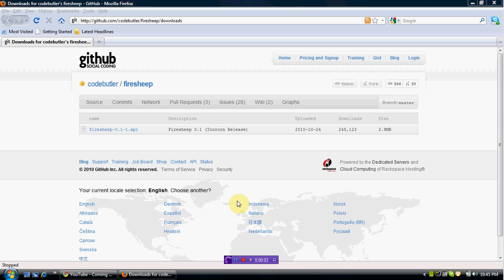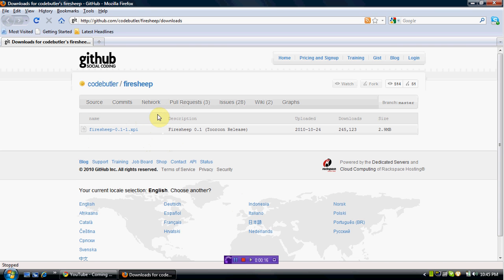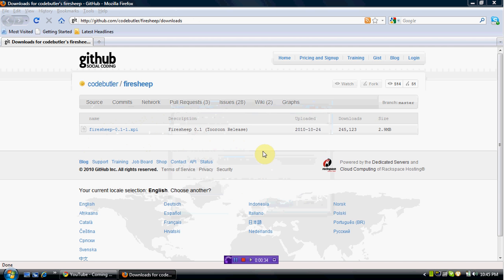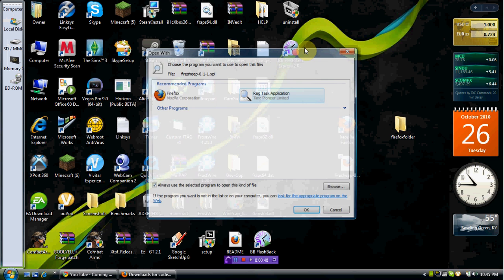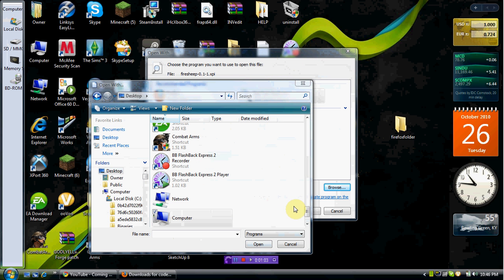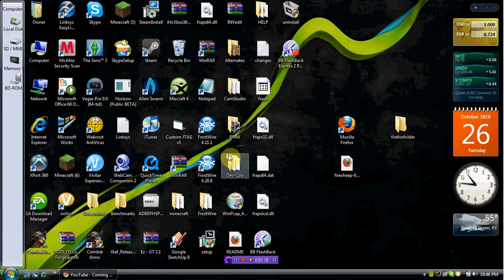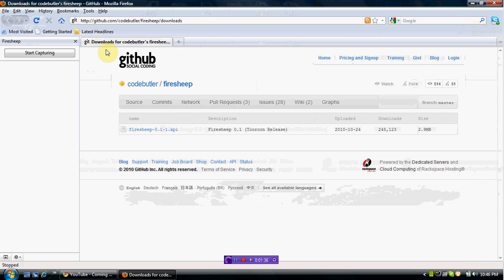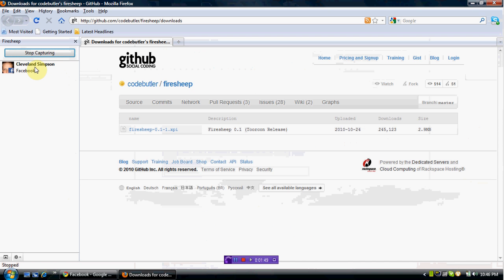How To Download And Install Firesheep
This Video Will Teach You How To Download And Install and use Firesheep. If you have trouble or have questions leave a comment or PM me!

I know this is general but i can help with specific problems you may have.